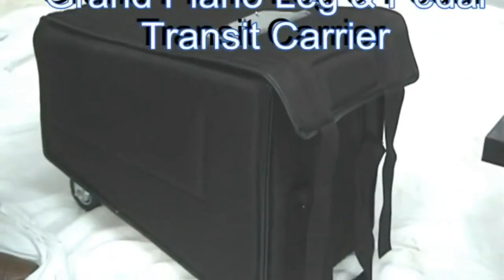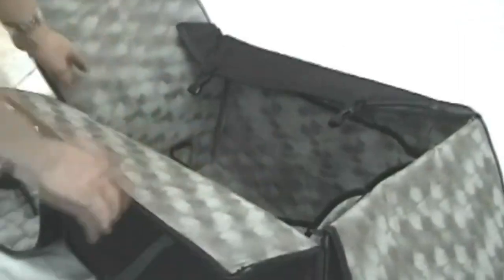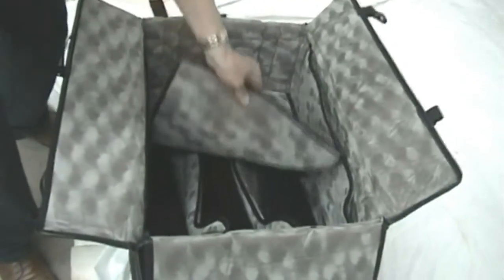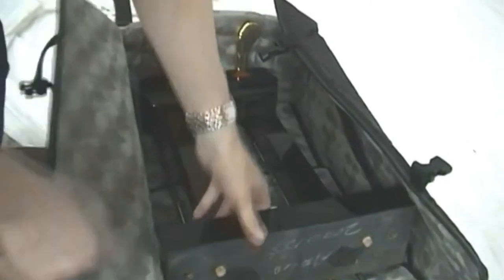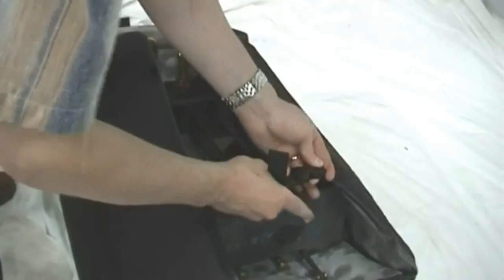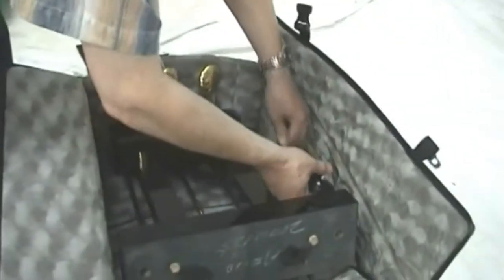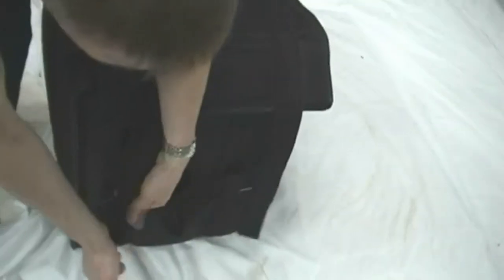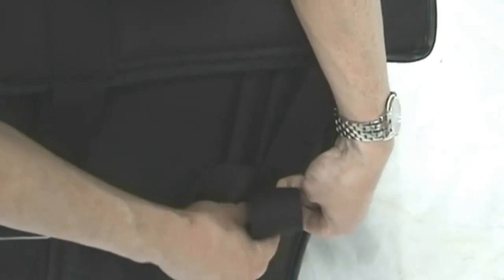Steinhoven Grand Piano Leg Pedal Carrier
for Grand Piano pedals & 3 Legs.